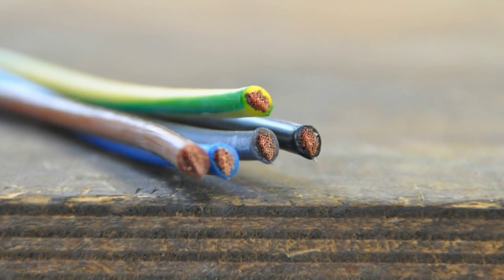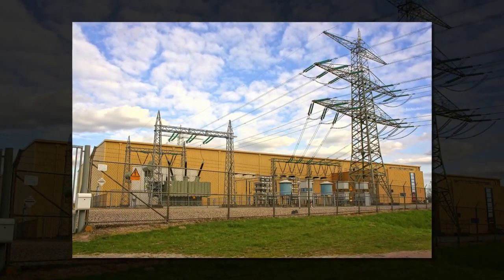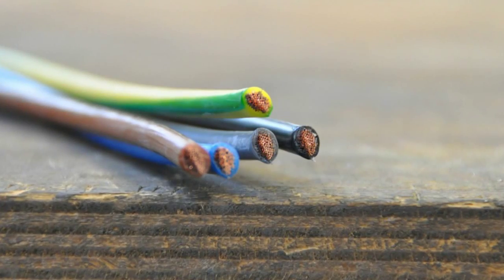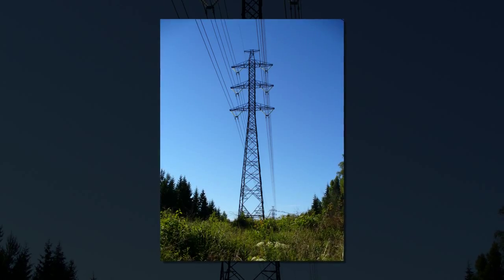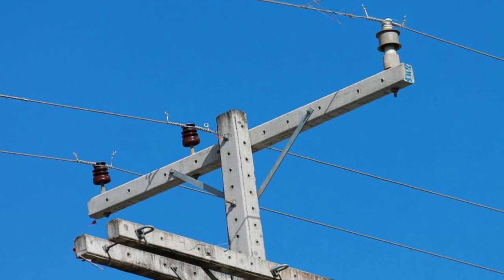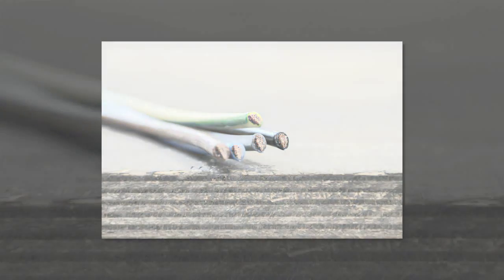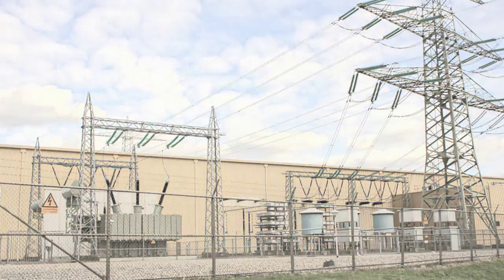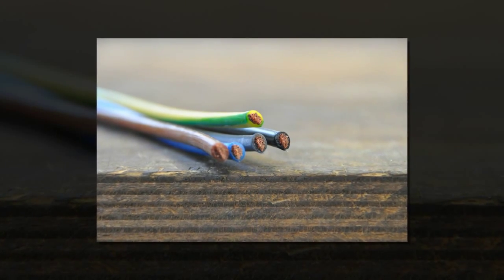What Is Electric Current?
Electric current is electric charge in motion. It can take the form of a sudden discharge of static electricity, such as a lightning bolt or a spark between your finger and a ground light switch plate.